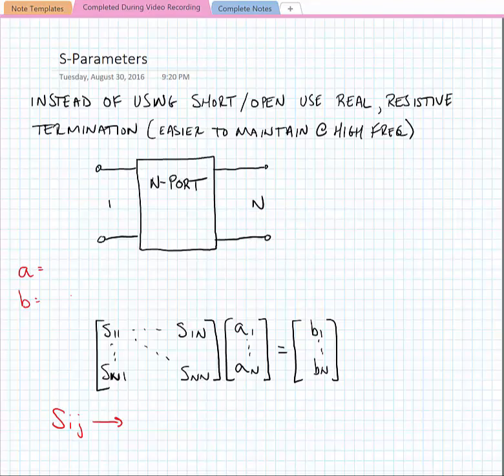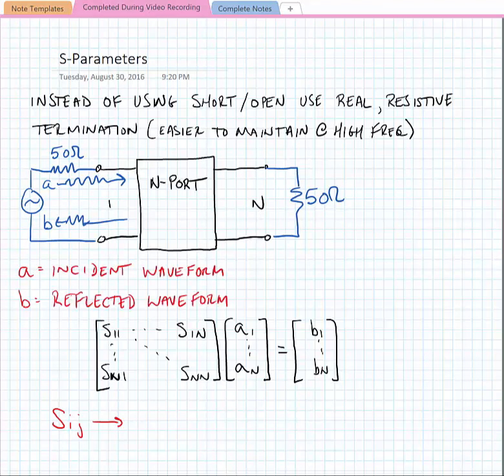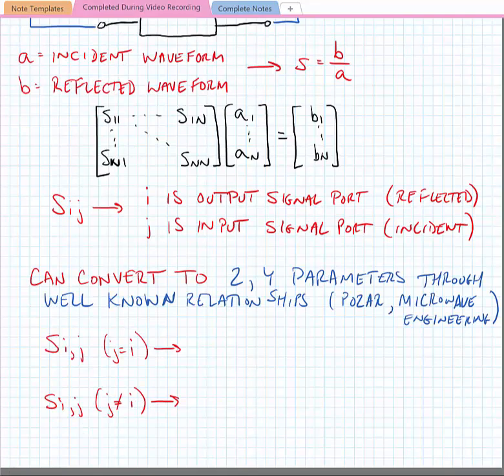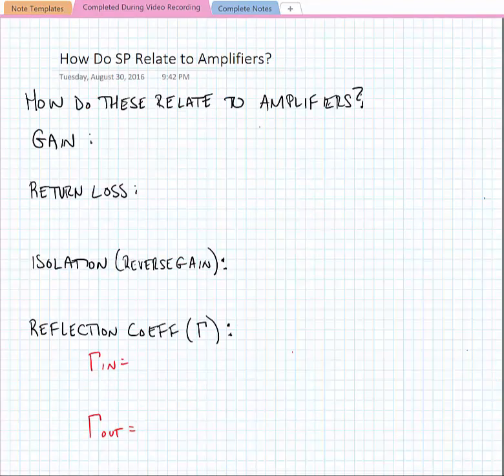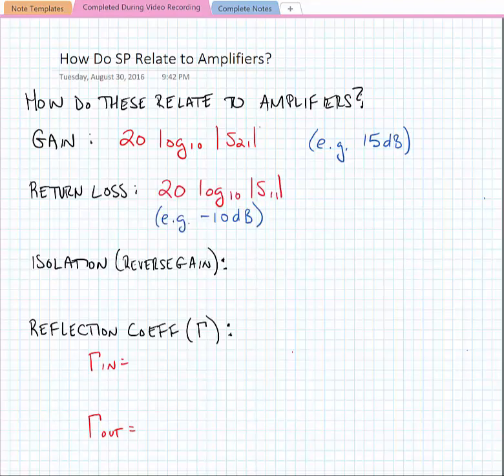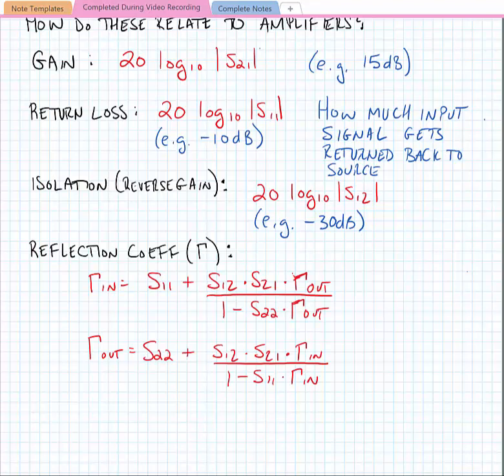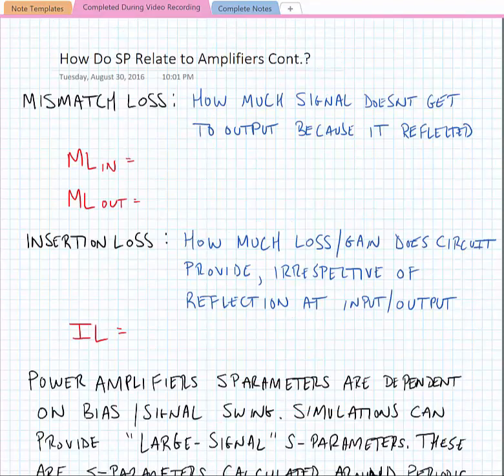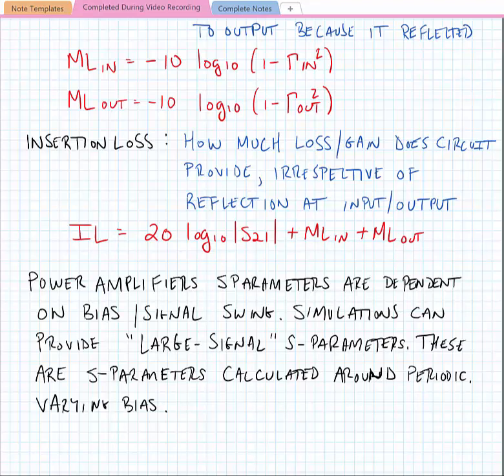Lecture 7.4 - S-Parameters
In this video, we explore the use of S-parameters to describe amplifiers.